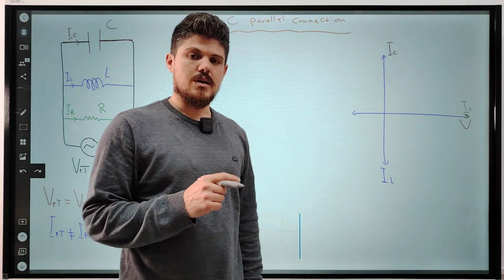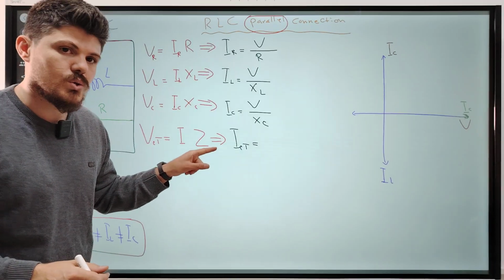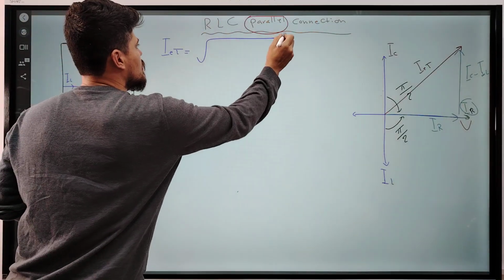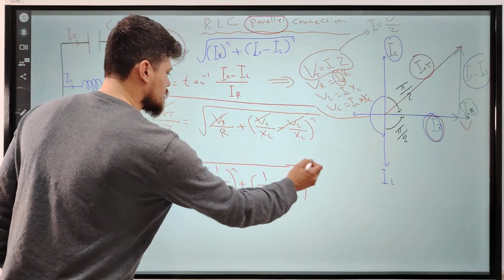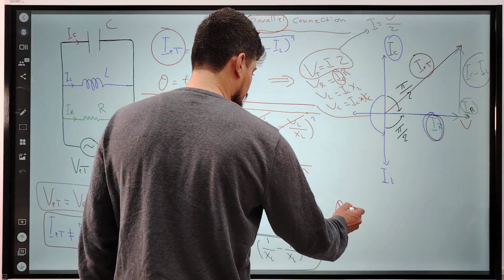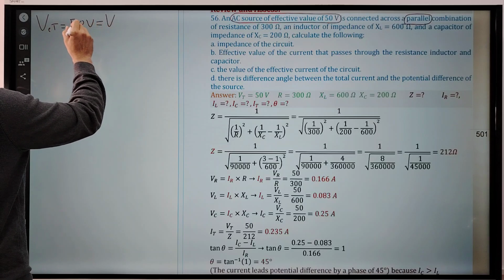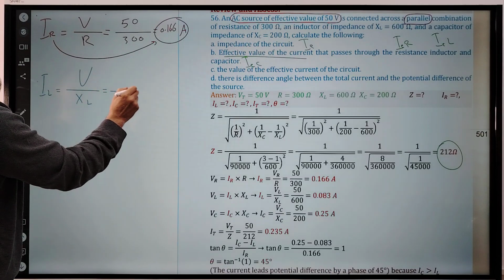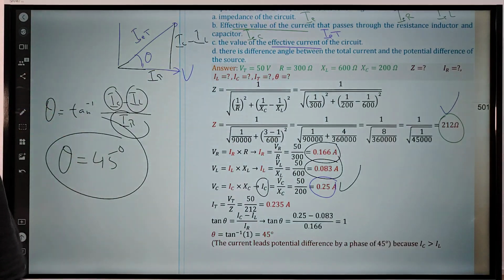RLC parallel connection in AC circuit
Physics for grade 12th students /chapter 6 section 3